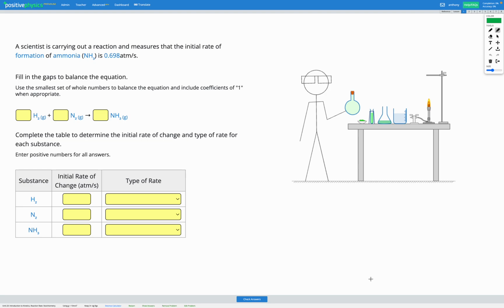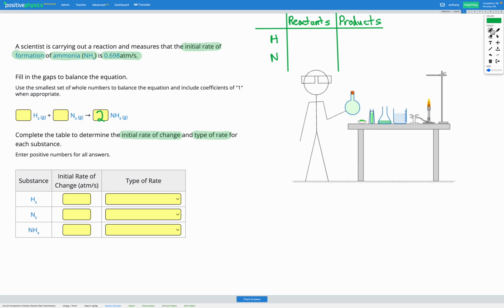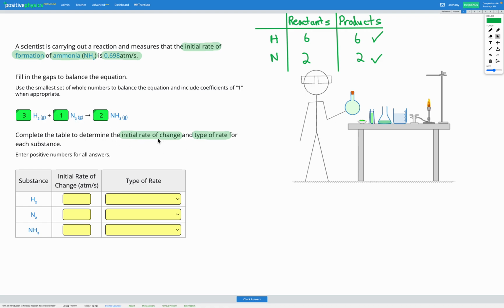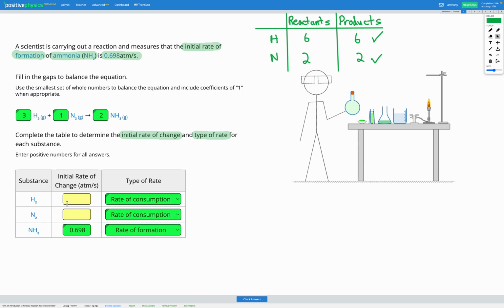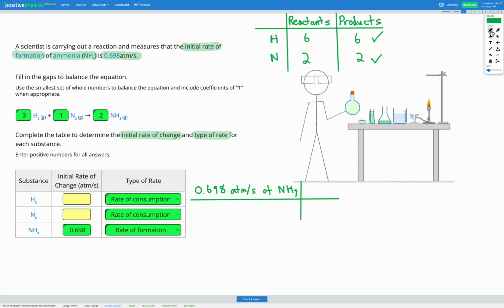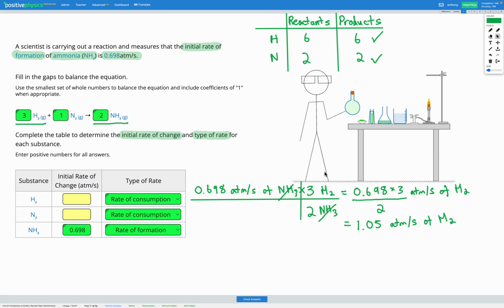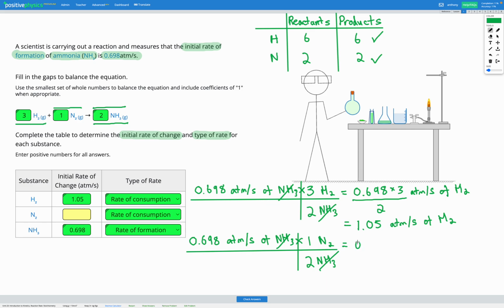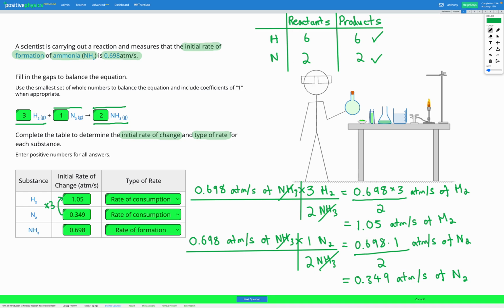Chemistry - Introduction to Kinetics - Reaction Rate: Stoichiometry